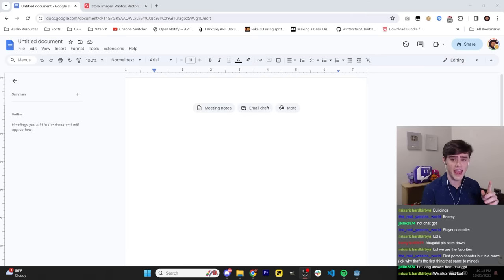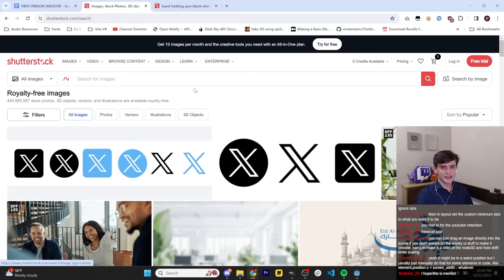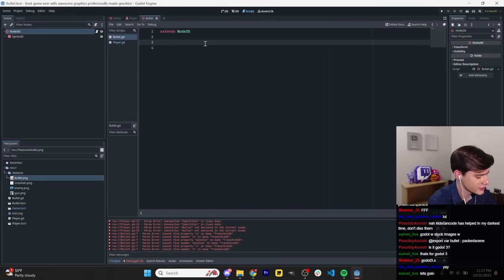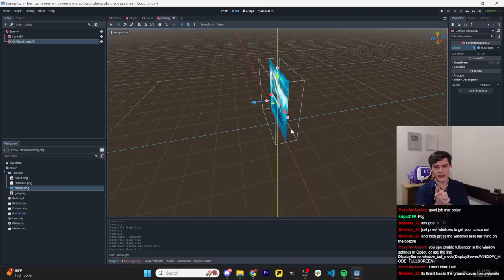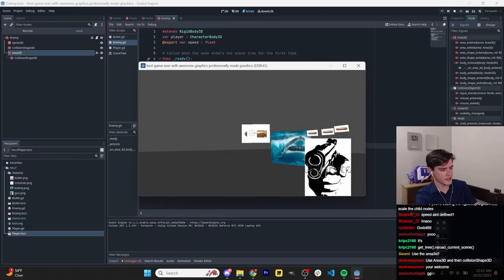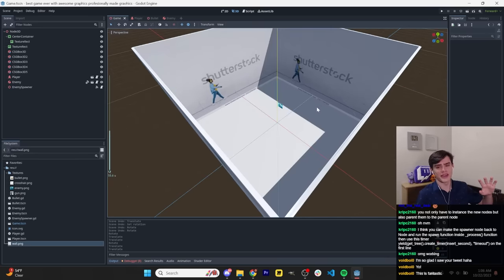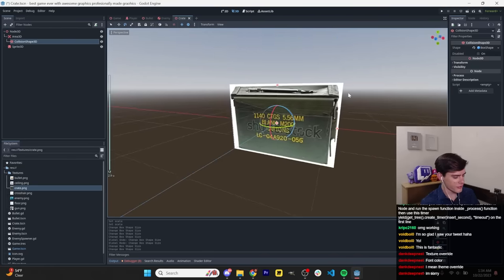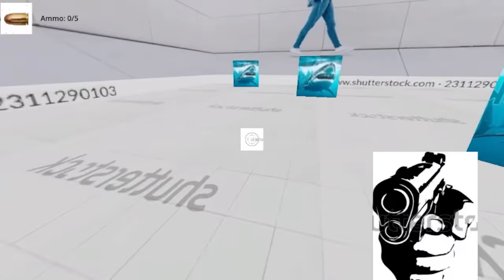I made a game with only free images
Stock photos are used everywhere, except for video games. Today, I decided to change that by trying to make a game using ONLY stock photos!

Thanks to @Goodgis for featuring in the video!